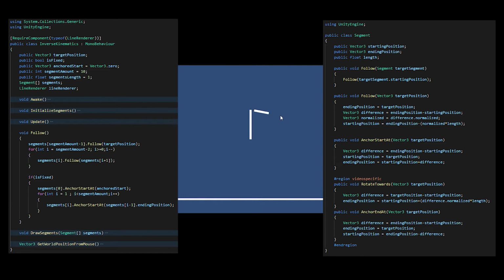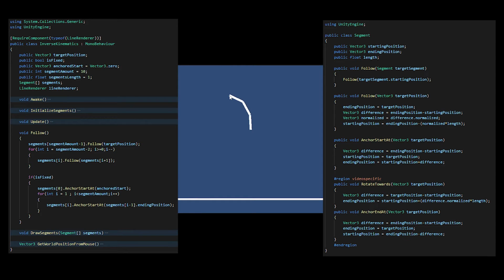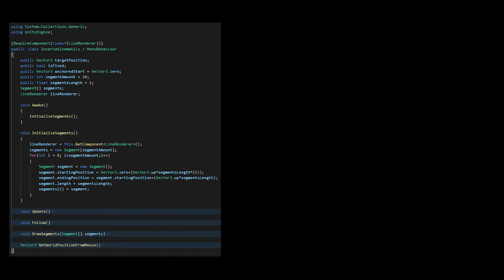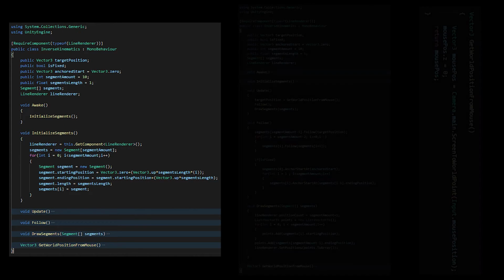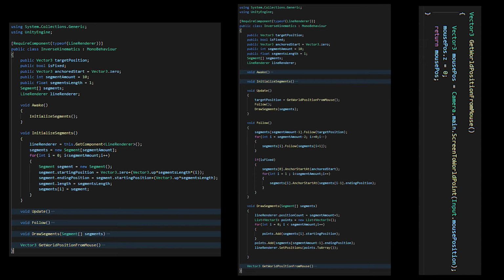Inverse Kinematics Basics (Unity procedural animation journey part 1)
In this video I go over the logic behind inverse kinematics systems and how I set it up with C# in unity to work with line renderer. IK can be used for procedural animations when combined with specific logic of how and when to move target positions, which I hope to further explore.

0:00 What Is it?
0:10 How does it work?
0:45 Script setup
1:01 Example and afterthoughts